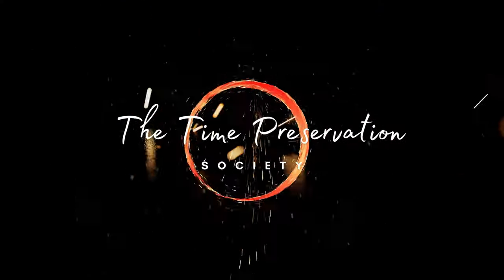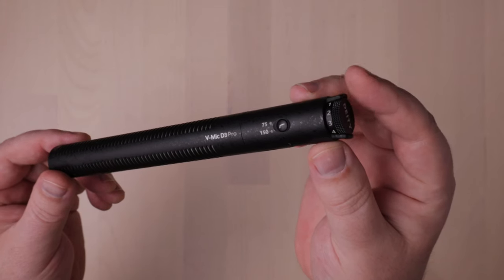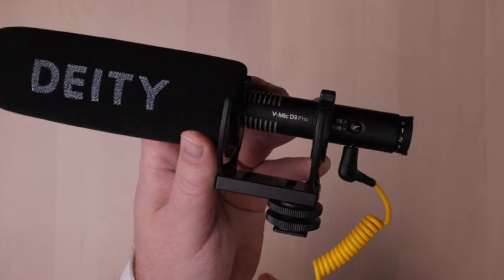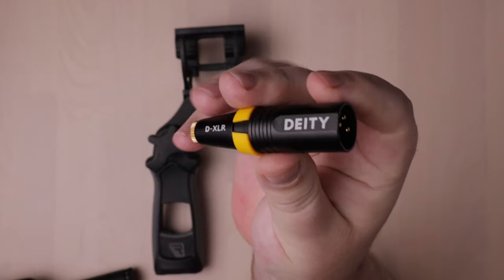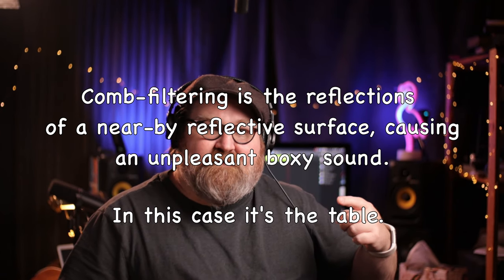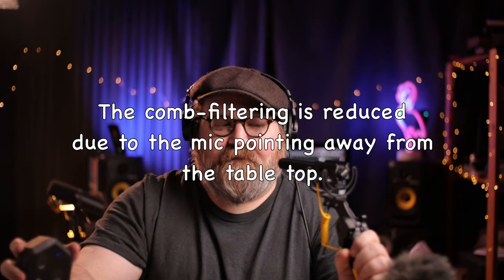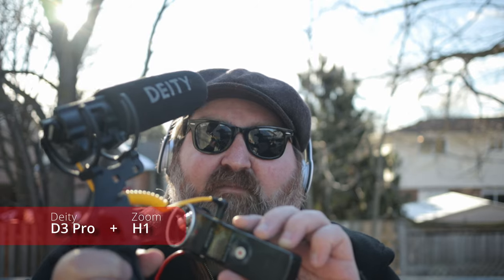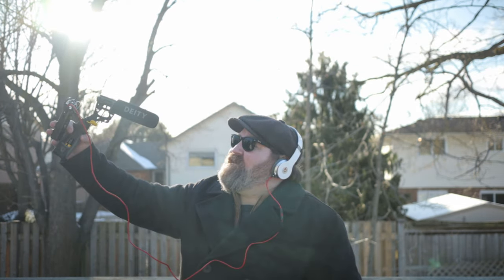Deity V-Mic D3 Pro Review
Here I review the Deity V-Mic D3 Pro super cardioid shotgun microphone. I apologize in advance for all the talky-talky in this video, but if you’re interested in picking this mic up, it’s best to hear it do its thing.

This is primarily an on-camera mic, but it’s fantastic as a boom mic also. I definitely think this mic is worth the money—especially when compared to other similarly priced on-camera mics currently on the market.

I’ve owned this mic for about a year, and in that time I have noticed a poor ability to resist wind—even with several after-market wind muffs on it. I spent just far too much time trying to show you what I mean, but alas, I could not recreate the issue. Deity won this round.

The mic is a bit noisy, but what do you expect for an on-camera mic? Not silence, that’s for sure. But the mic noise is easily dealt with in post.

I fully recommend this mic for people who can’t afford the higher-priced boom mics like the Sennheiser MKH 50, but want a better sound than the typical on-camera mic can provide.

If you live in Canada, you can pick up the Deity D3 Pro right here and now and probably have it delivered to you by tomorrow. Click this link:

Feel free to skip to your desired chapter:

00:00 - Intro
00:47 - Company History
01:21 - D3 Pro Info
04:12 - Experiments
07:14 - Outside
09:13 - Fan Test
11:34 - Analysis
14:17 - Final Word
15:32 - Price

Other Gear Used:
-Røde Blimp
-Youshares NTG4 Wind Muff
-Universal Audio Apollo Twin X
-Deity D-XLR Phantom Power Adapter
-Rycote Duo-Lyre Pistol Grip Boom Pole Shock Mount
-Zoom H1 Recorder
-Canon M50
-Canon 50mm EF 1.8 STM Lens
-Canon 15-45mm EF-M Kit lens
-Canon 22mm EF-M Lens
-Viltrox M2 Speedbooster

Links to purchase all my gear below!